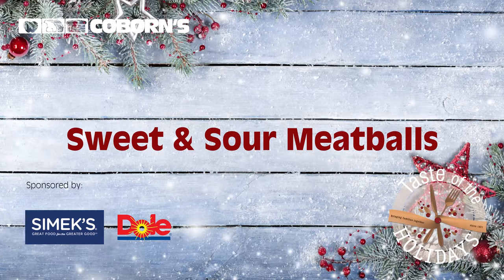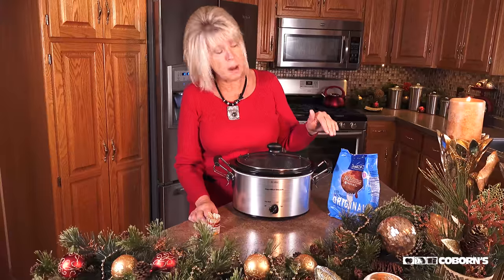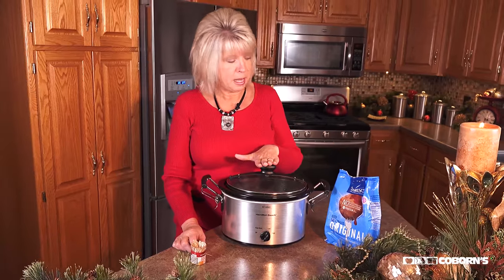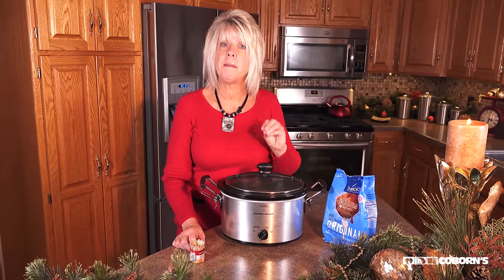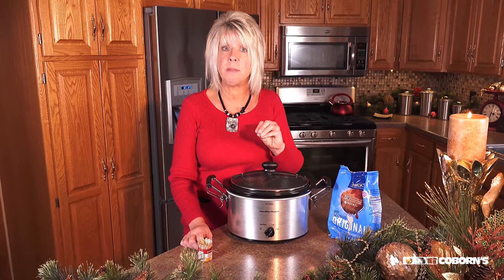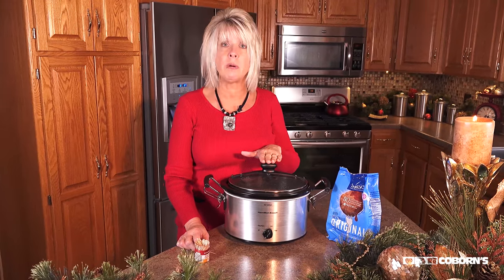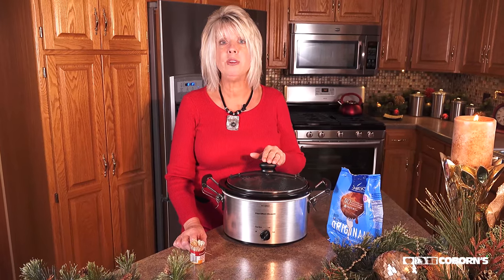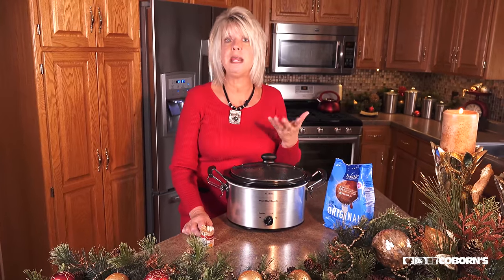Simek's Sweet & Sour Meatballs